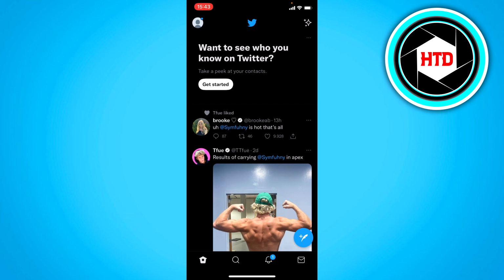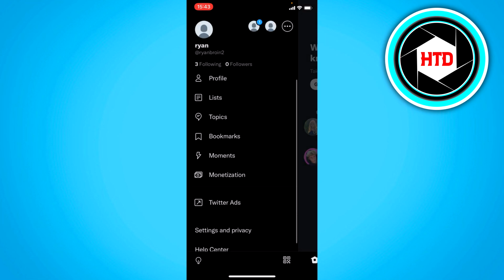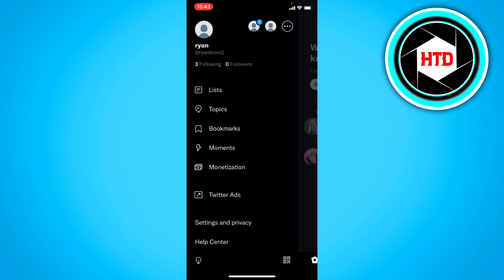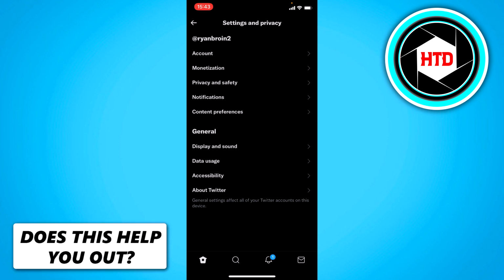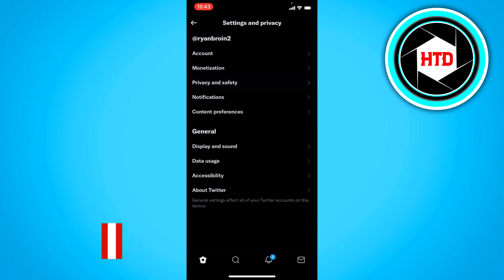How to Make Your Twitter Account Private (2024)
Learn How to Make Your Twitter Account Private